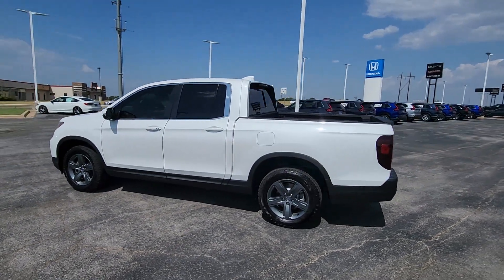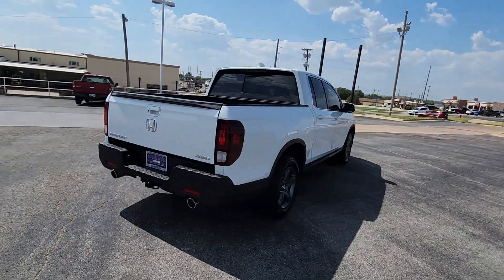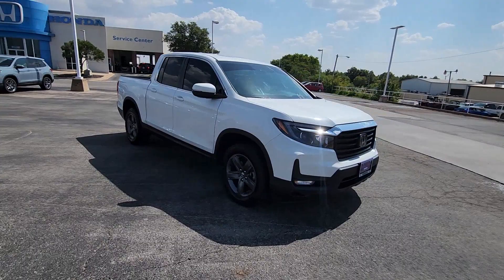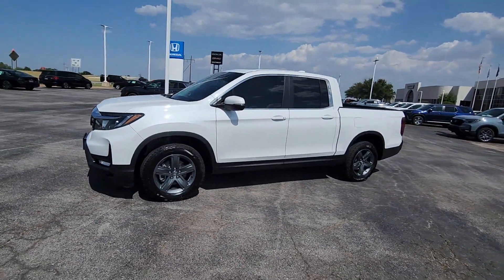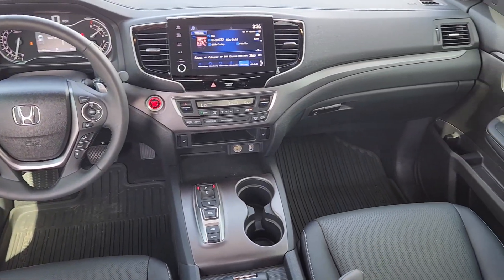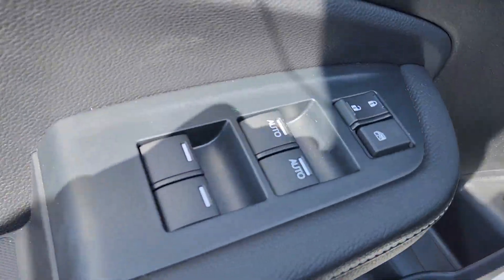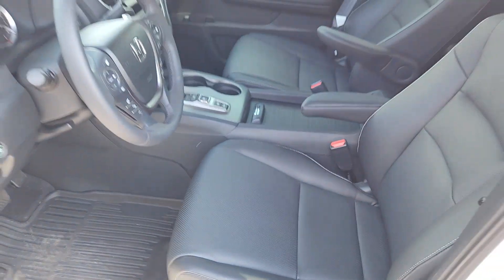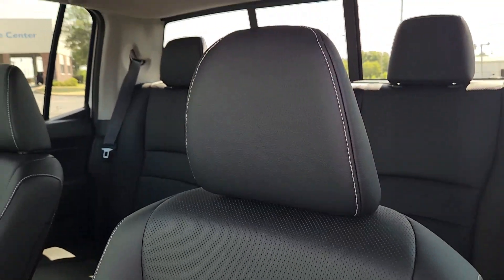2023 Honda Ridgeline Lawton, Oklahoma City, Norman, Wichita Falls, Vernon H2300219A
Platinum White Pearl Used 2023 Honda Ridgeline RTL available in 5010 NW Cache Rd., Lawton, Oklahoma at Southwest Honda. Servicing the Lawton, Oklahoma City, Norman, Wichita Falls, Vernon, OK. area.

Southwest Honda
5010 NW Cache Rd

CARFAX One-Owner. Clean CARFAX. Rtl Leather. This 2023 Honda Ridgeline comes nicely equipped with Rtl Leather 4.33 Axle Ratio 4-Wheel Disc Brakes 7 Speakers ABS brakes Air Conditioning Alloy wheels AM/FM radio: SiriusXM Apple CarPlay/Android Auto Auto-dimming Rear-View mirror Automatic temperature control Bluetooth Hands-Free Link Brake assist Bumpers: body-color Delay-off headlights Driver door bin Driver vanity mirror Drivers Seat Mounted Armrest Dual front impact airbags Dual front side impact airbags Electronic Stability Control Exterior Parking Camera Rear Four wheel independent suspension Front anti-roll bar Front Bucket Seats Front dual zone A/C Front fog lights Front reading lights Fully automatic headlights Garage door transmitter: HomeLink Heated door mirrors Heated Front Bucket Seats Heated front seats Illuminated entry Leather Seat Trim Low tire pressure warning Memory seat Occupant sensing airbag Outside temperature display Overhead airbag Overhead console Panic alarm Passenger door bin Passenger seat mounted armrest Passenger vanity mirror Power door mirrors Power driver seat Power moonroof Power passenger seat Power steering Power windows Radio data system Radio: 215-Watt Audio System w/7 Speakers Rear air conditioning Rear anti-roll bar Rear reading lights Rear seat center armrest Rear step bumper Rear window defroster Remote keyless entry Security system SiriusXM Speed control Speed-sensing steering Split folding rear seat Steering wheel mounted audio controls Tachometer Telescoping steering wheel Tilt steering wheel Traction control Trip computer Turn signal indicator mirrors Variably intermittent wipers and Wheels: 18 Exclusive Pewter Gray Alloy.brbrbrRecent Arrival!brbr2023 Honda Ridgeline Platinum White Pearl 3.5L V6 SOHC i-VTEC 24V AWD 9-Speed Automatic RTLbrOdometer is 2916 miles below market average! 18/24 City/Highway MPG